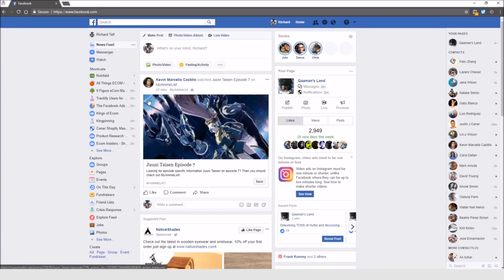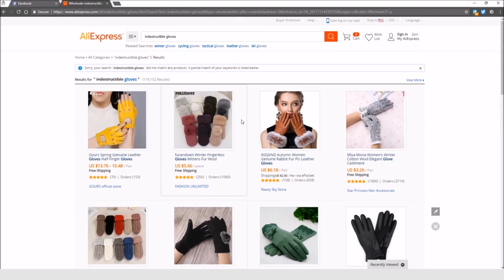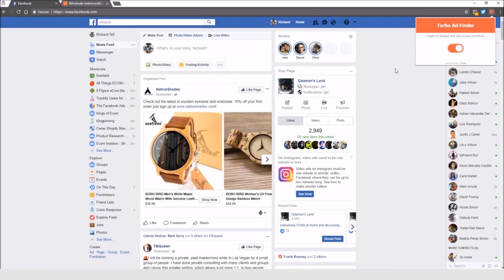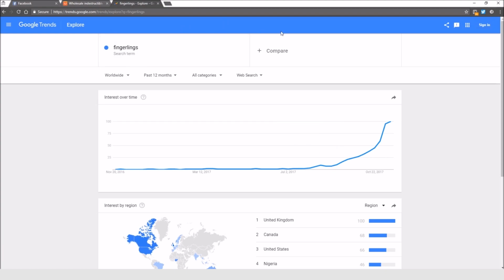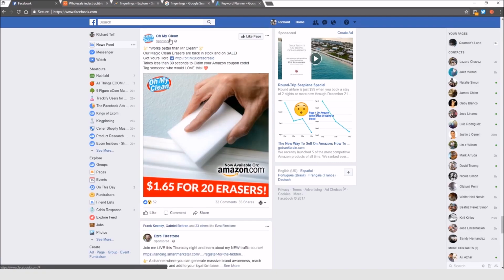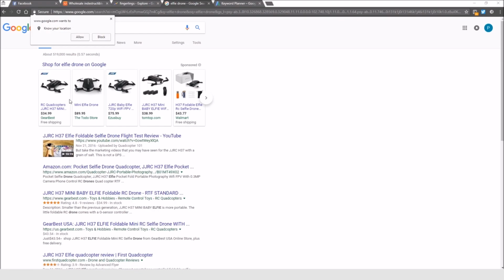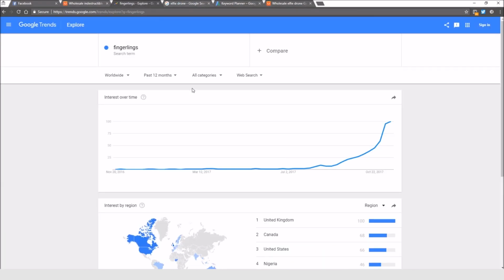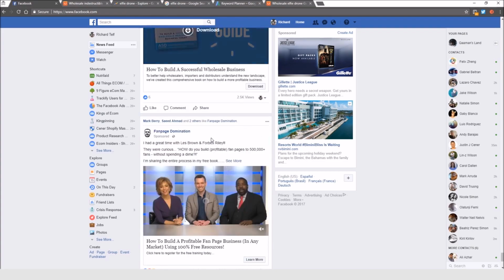2020 Shopify Dropshipping Course - Product Research: Product Research Facebook